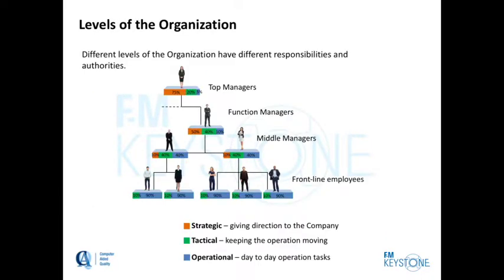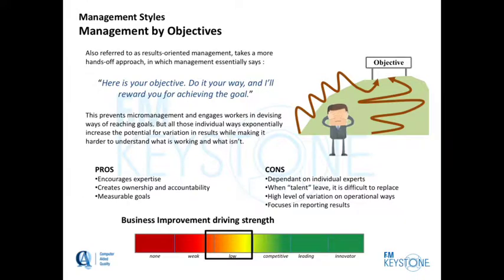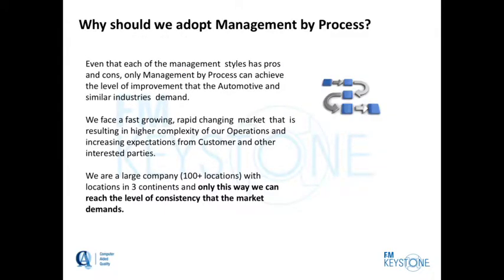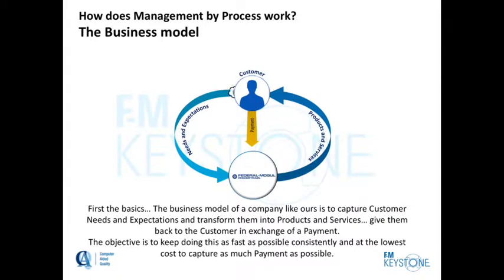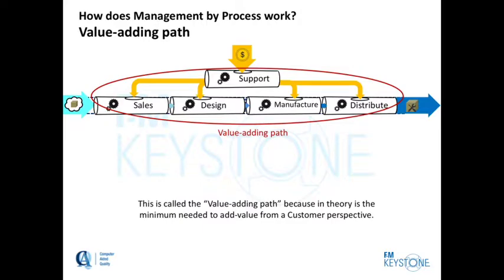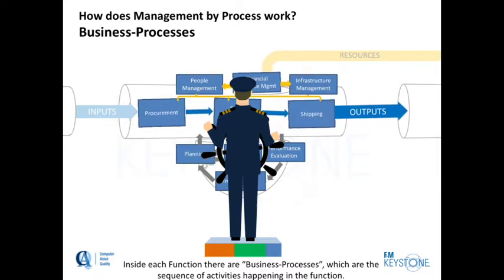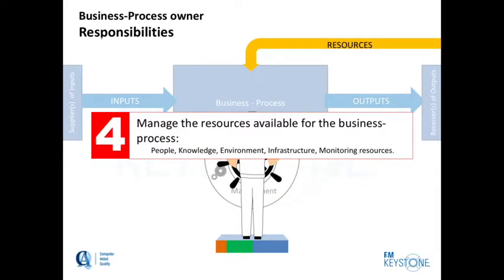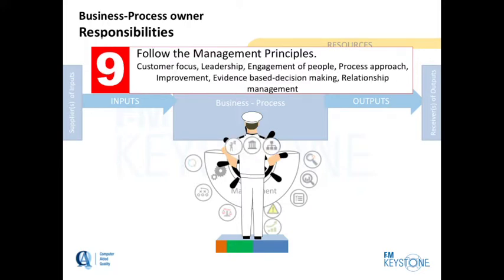Responsibilities of Business Process Owners